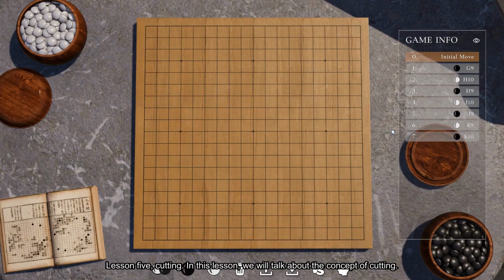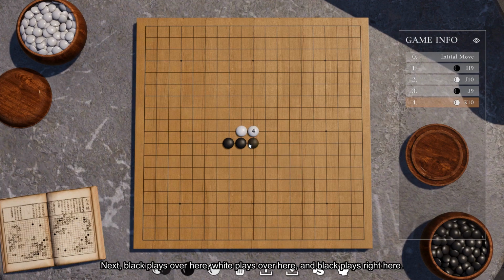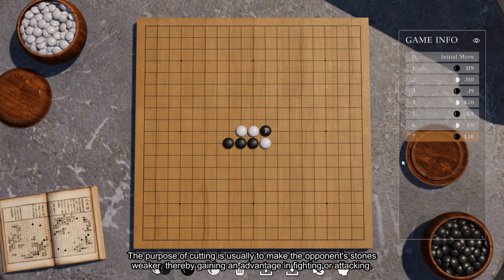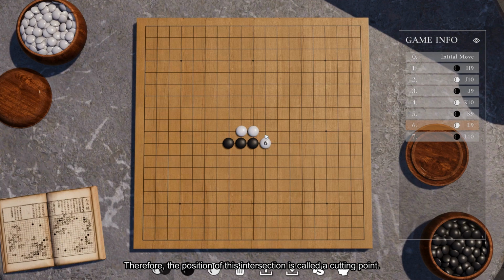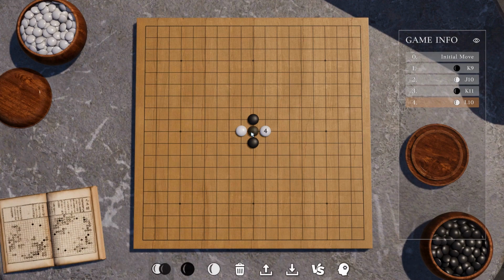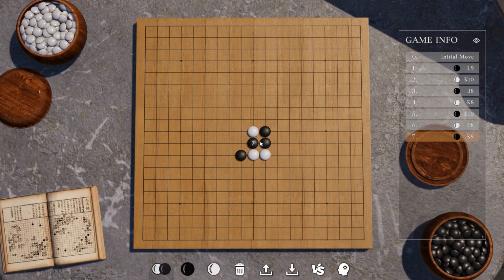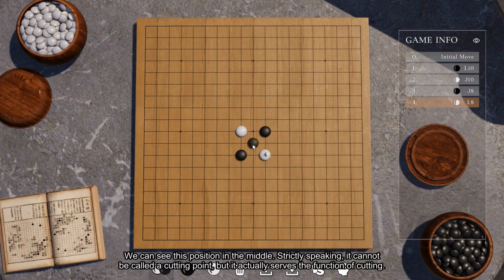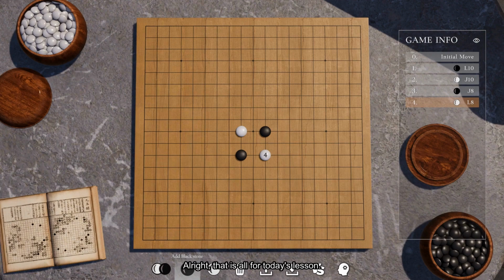Basic Go Course(WeiQi) Lesson 5: Cut Explained